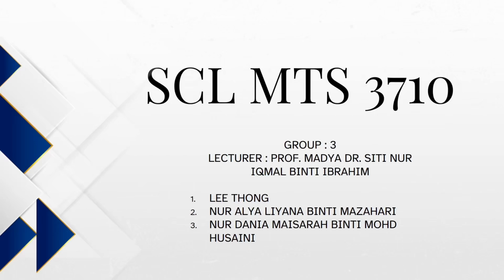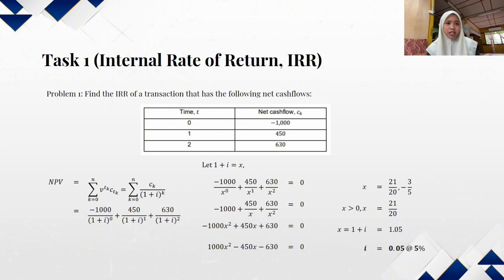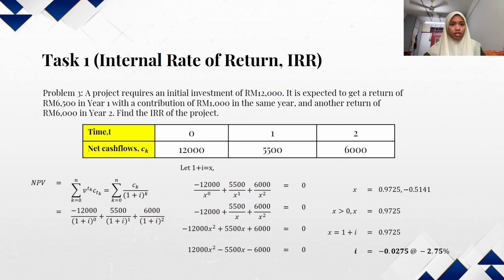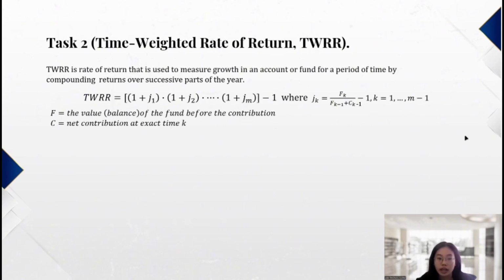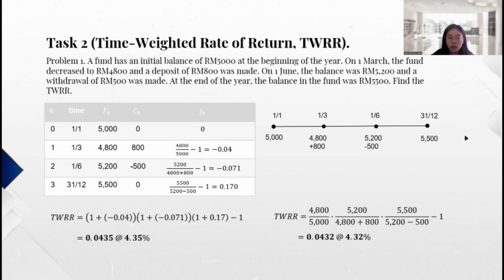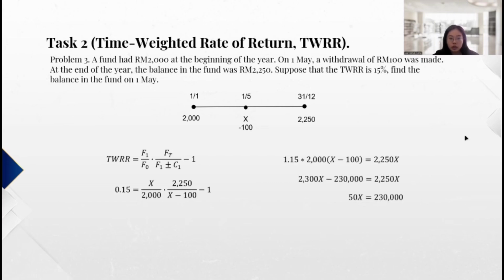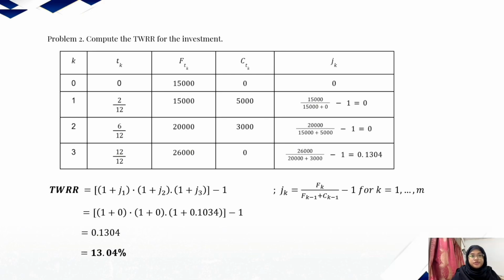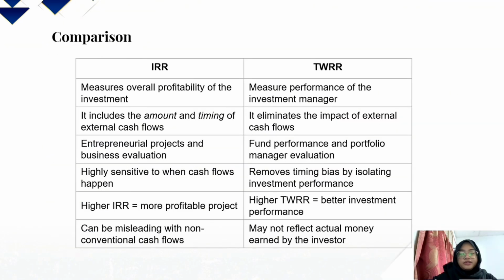SCL MTS3710 (MEASURING RETURNS: COMPARING IRR AND TWRR IN INVESTMENT DECISIONS)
SCL MTS 3710: FINANCIAL MATHEMATICS (GROUP 3)

NAME OF MEMBERS:
1. LEE THONG
2. NUR ALYA LIYANA BINTI MAZAHARI
3. NUR DANIA MAISARAH BINTI MOHD HUSAINI